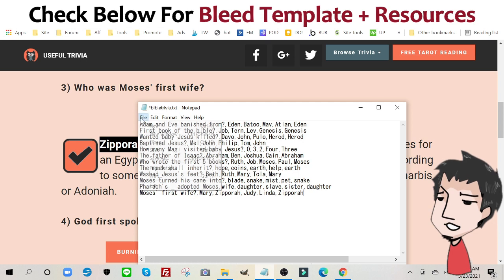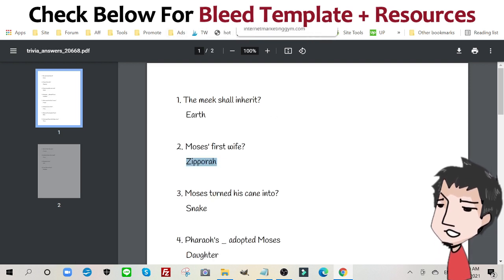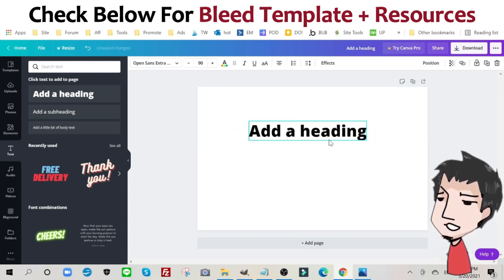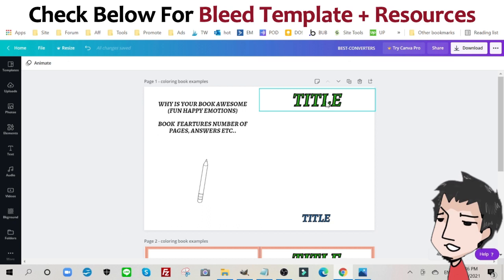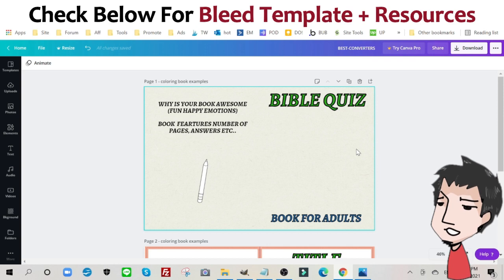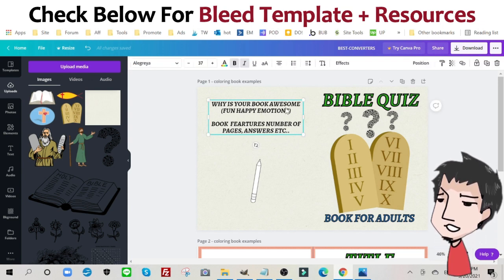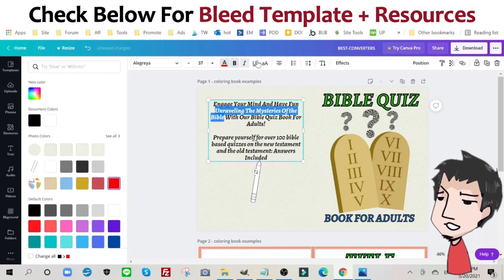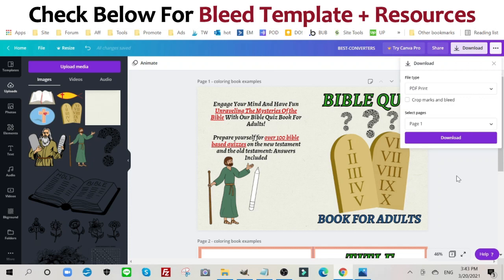How To Make KDP Trivia Book Interiors And Covers That Convert On Amazon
Learn how to create KDP trivia books and covers to help you earn on the Amazon Kindle Direct Publishing platform. Don't forget to check out the timestamps below.

Here are the timestamps I promised.
Amazon KDP Overview 00:00
How to find trivia questions 0:42
Trivia Book Mastery 2:27
KDP book and answers 3:41
Creating a KDP book cover 4:34
Public domain font 7:15
Image resource 8:43
Importance of a cover 9:55
Back cover how-to 11:40
KDP bleed template 14:40

Most people waste a lot of time with the interior book process on Amazon, I'd rather focus on the marketing of my low content book instead of the creation of it.

I use tools like Trivia Book Mastery to help me make beautiful KDP trivia books and quiz books.

🔥 My Best Guides On Scaling KDP Sales Using Amazon Ads  🔥

🔥 My Trending KDP Low Content Book Methods 🔥

Thanks for checking out my guide on how to create low content Amazon trivia books for the KDP platform.